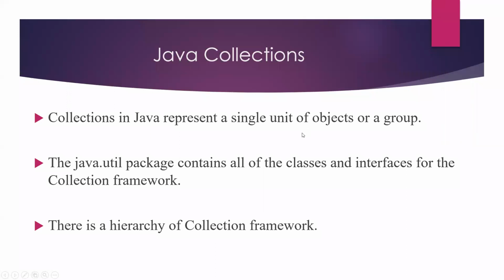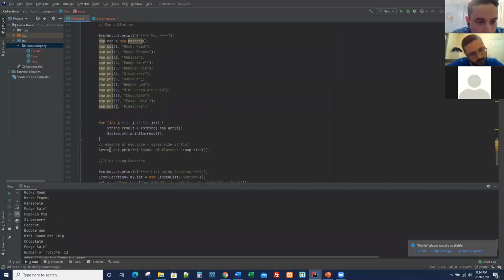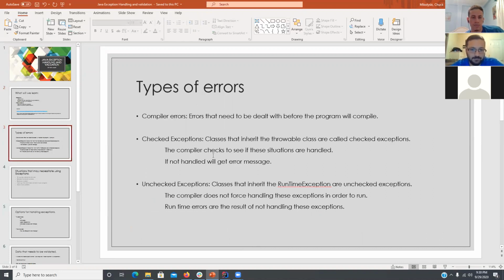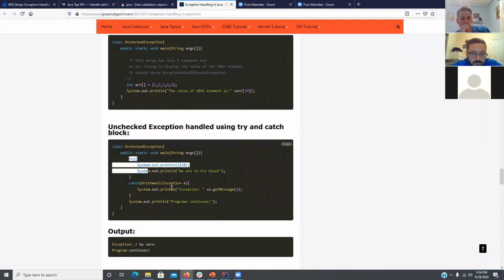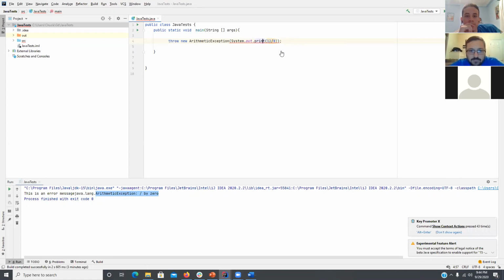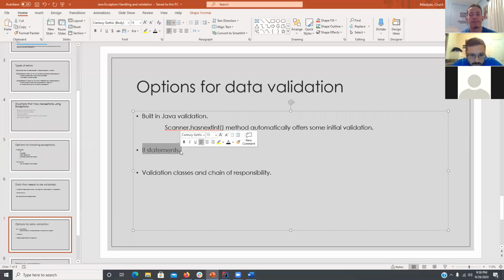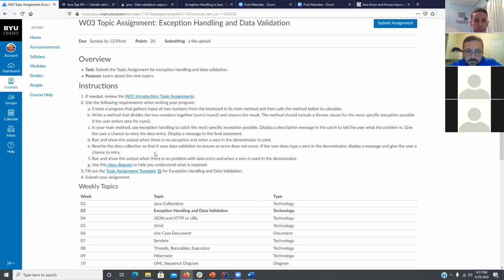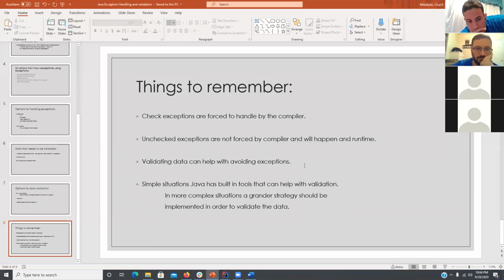CIT 360 - Week3